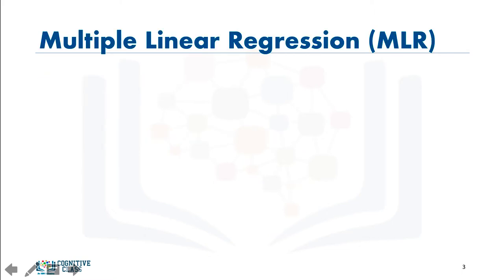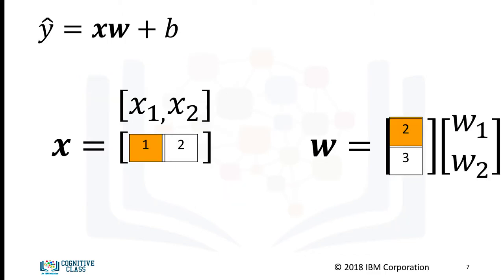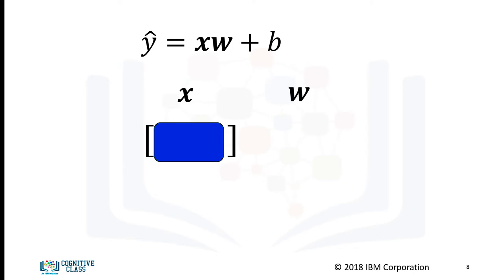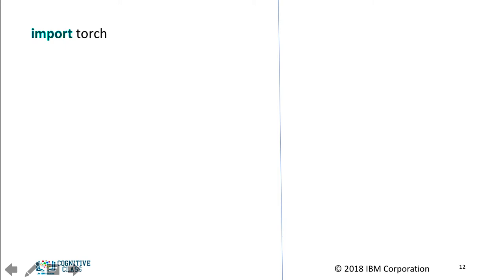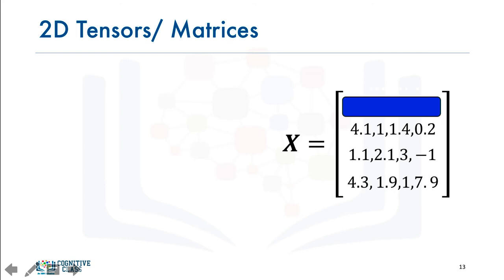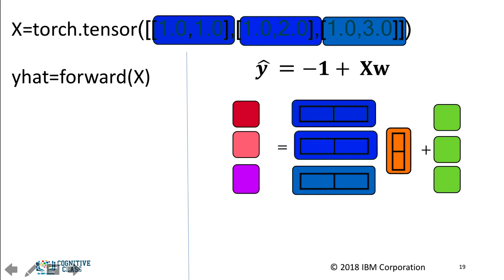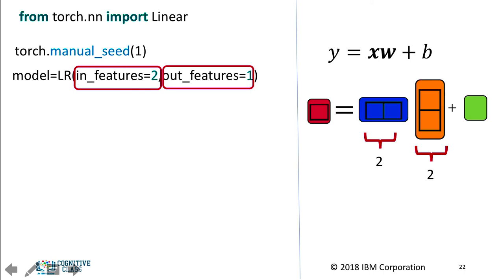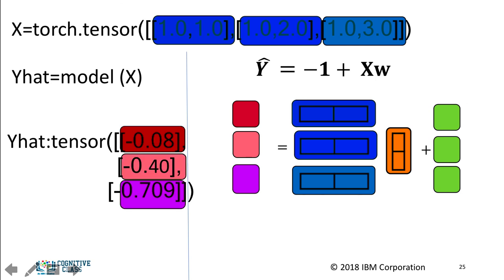2.6.1.1 Multiple Linear Regression Prediction